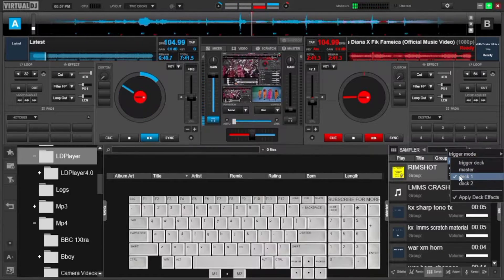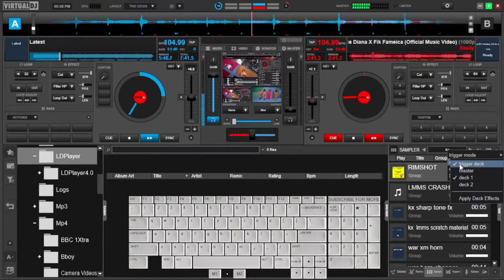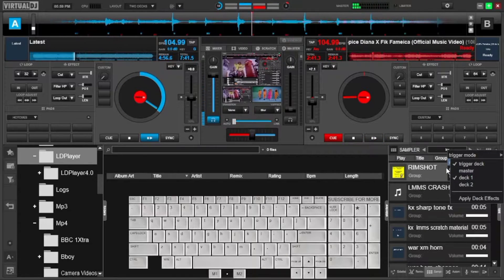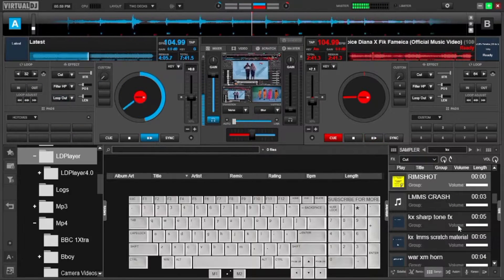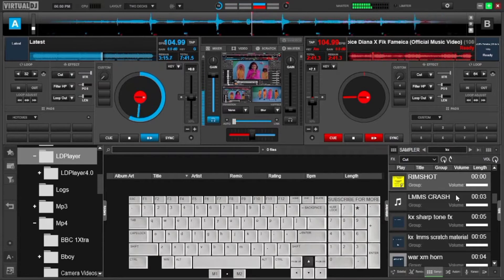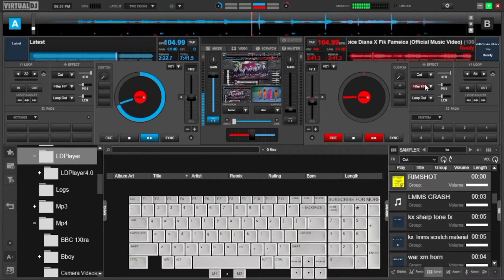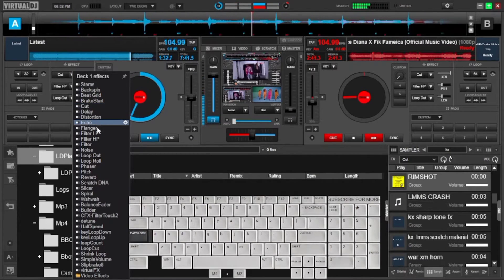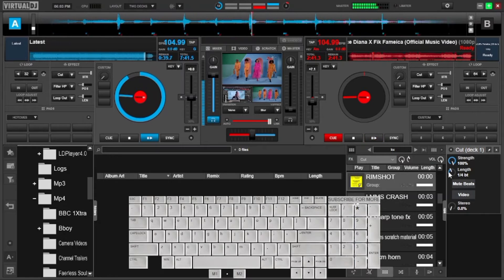Virtual Dj Tutorial. Effect_Active for Samplers.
In this video you will learn how to add audio effects on samplers and use the most updated mapping on your keyboard.

Please follow the video step step to understand it better.